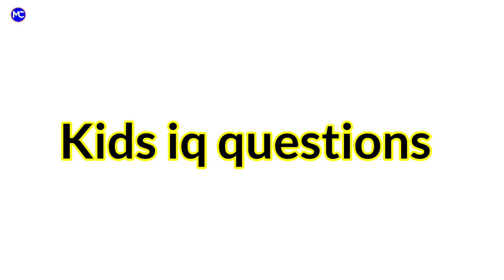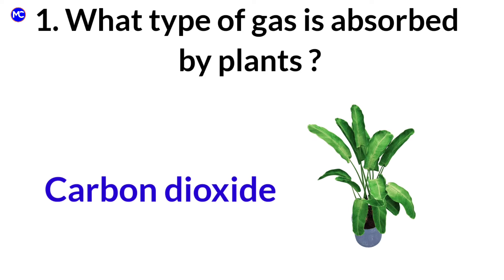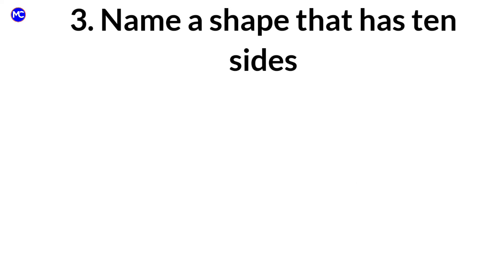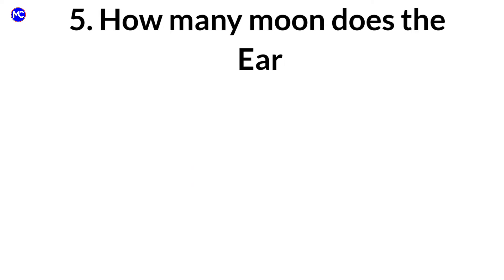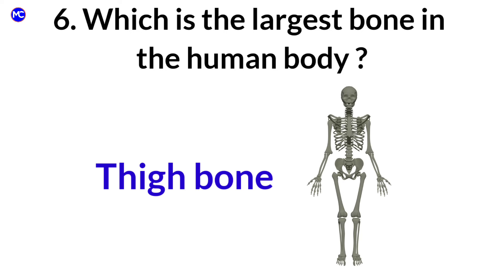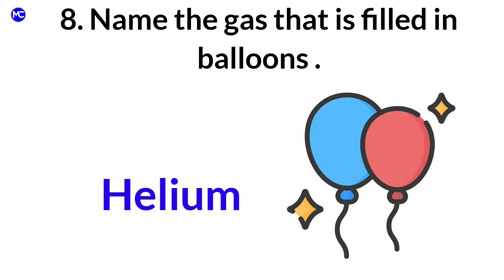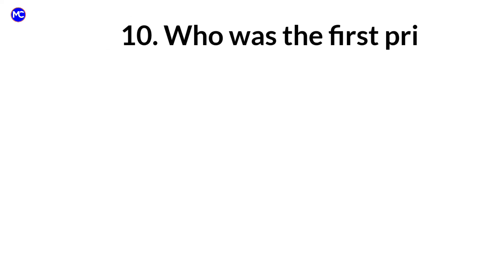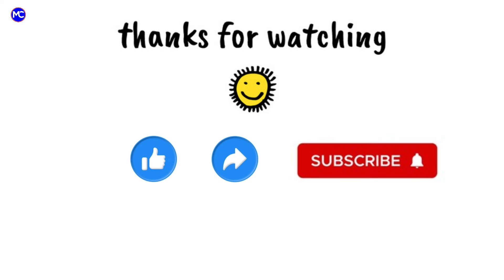Kids Simple General Knowledge (GK) Questions & Answers || Kindergarten Quiz || Gk For Class 1 Kids..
In this video we will learn about the simple general knowledge questions and answers for all kids.